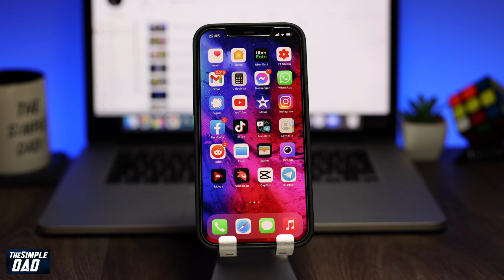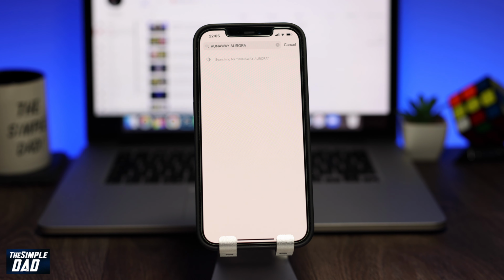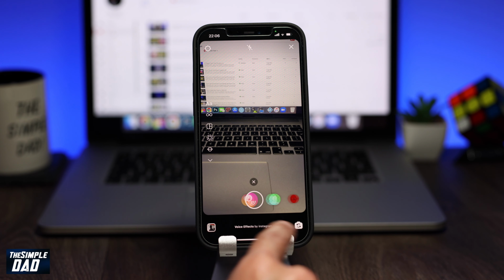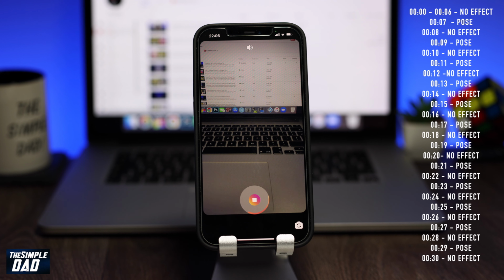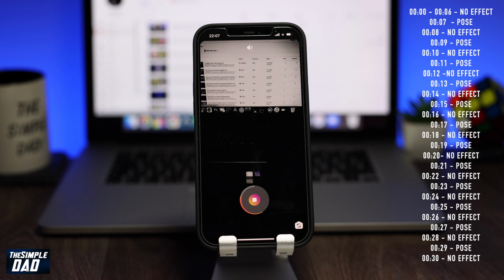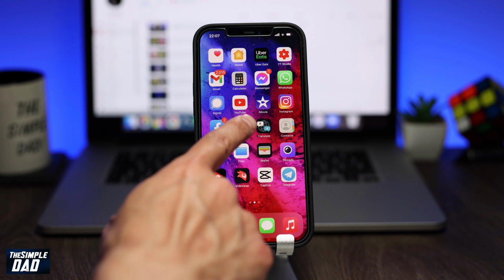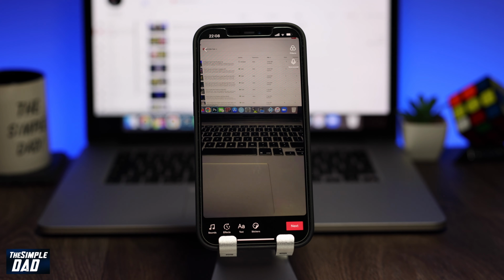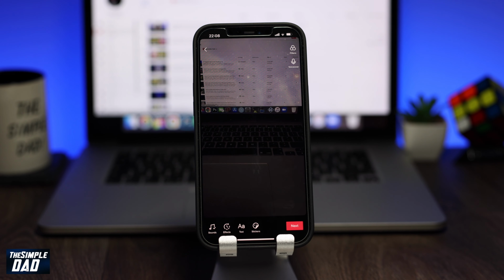How to Create Runaway Aurora Trend Video Tiktok Challenge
In this video I want to show you how to create the Runaway Aurora Trend Video which is going around on tiktok

This is a fun video and can be done by anyone!